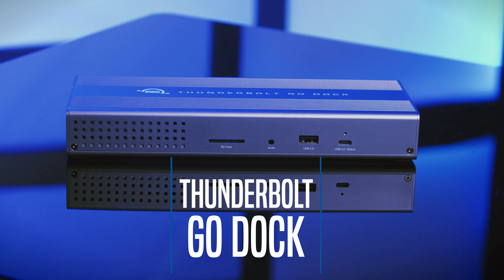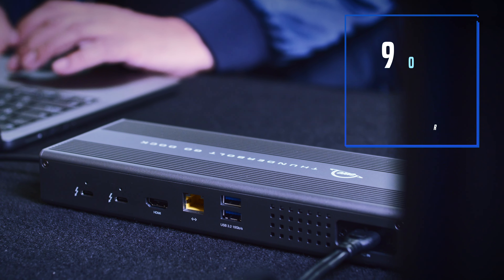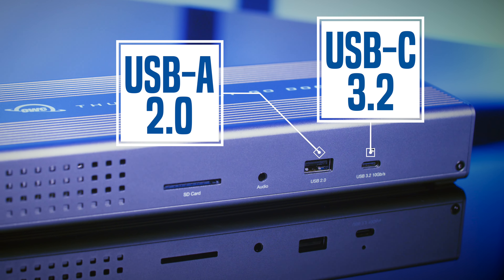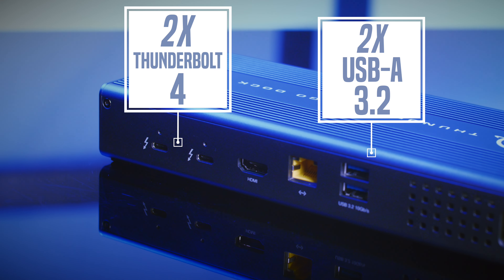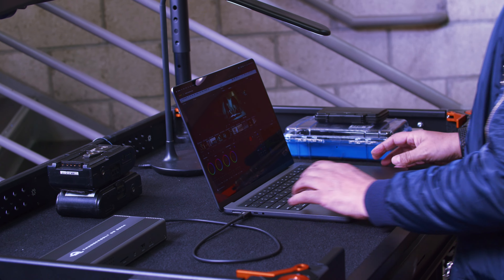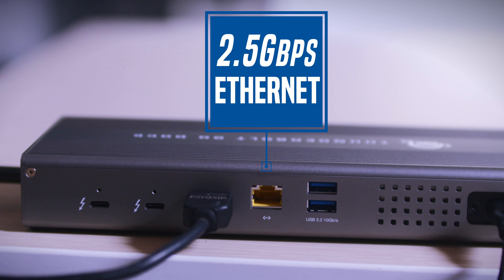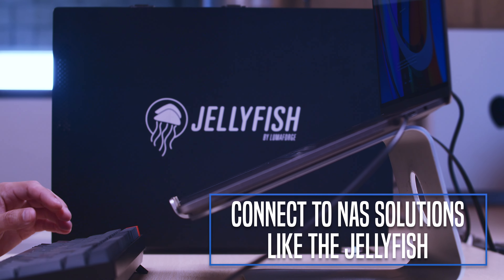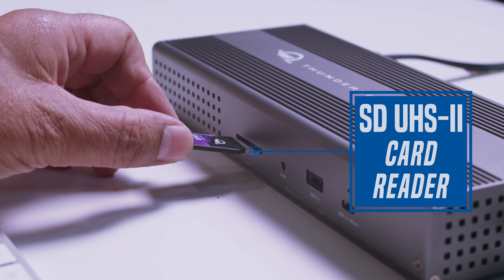Introducing the OWC Go Dock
The first full-featured Thunderbolt dock with a built-in power adapter for easy mobility + class-leading connectivity.